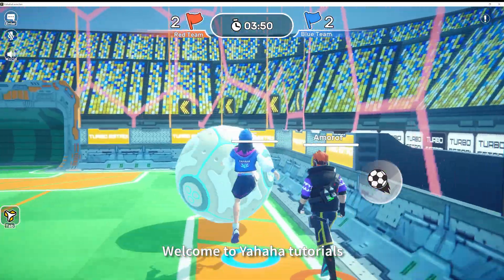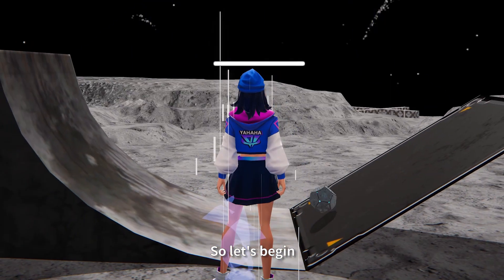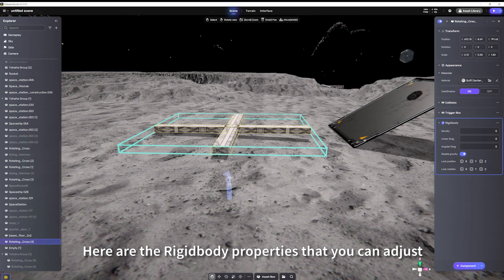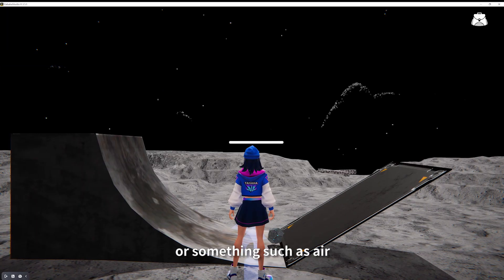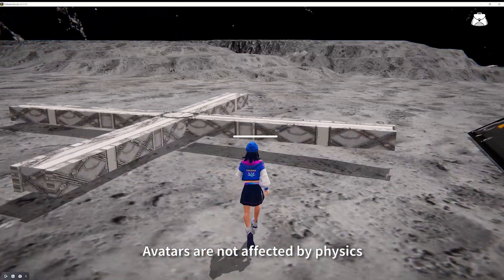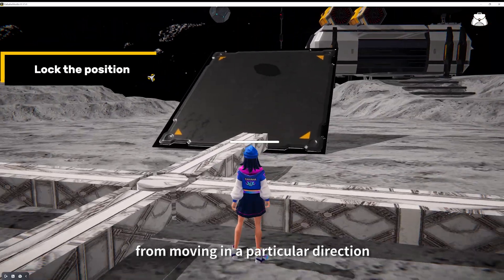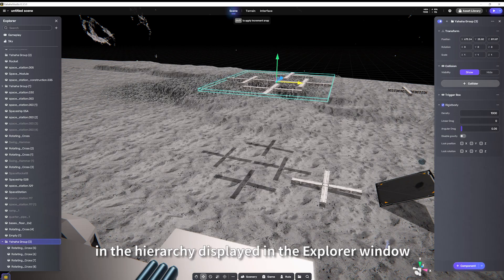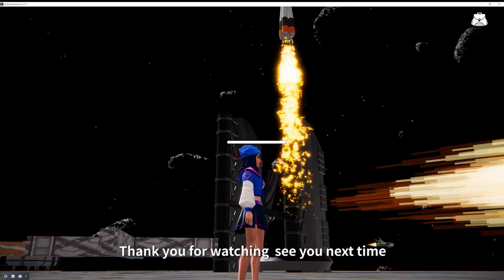YAHAHA Tutorials - Physics Rigidbody (part 1)